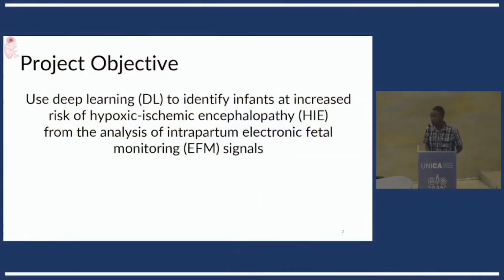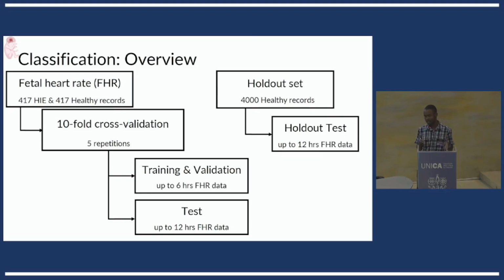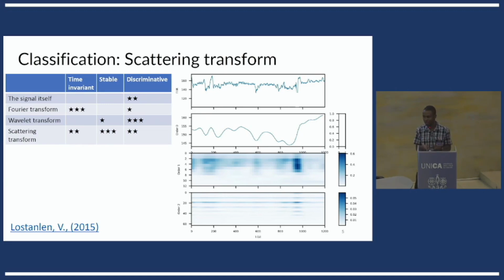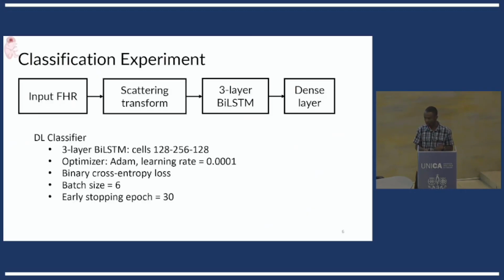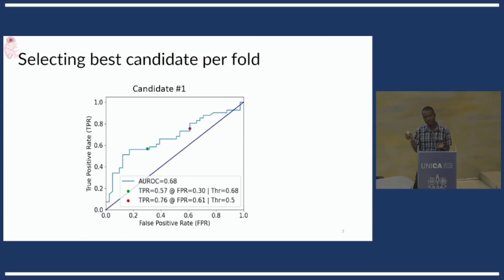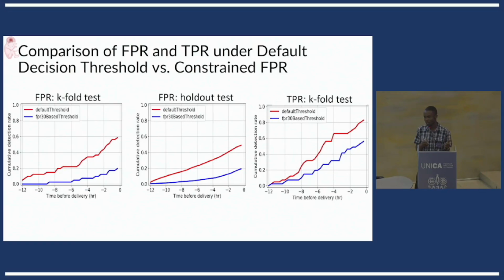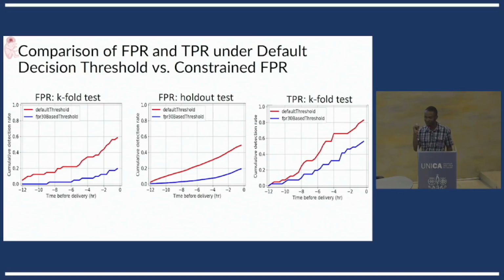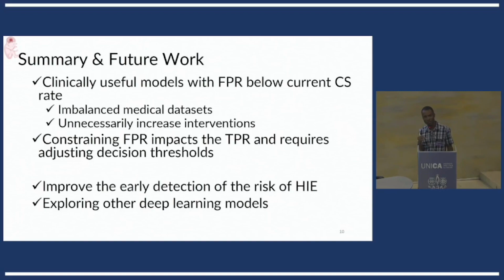Derek Kweku Degbedzui, McGill University, Canada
A deep learning classifier of HIE risk using an FHR time-frequency representation and LSTM networks